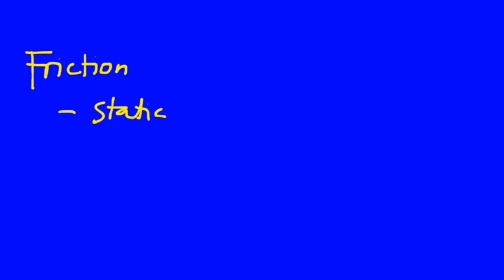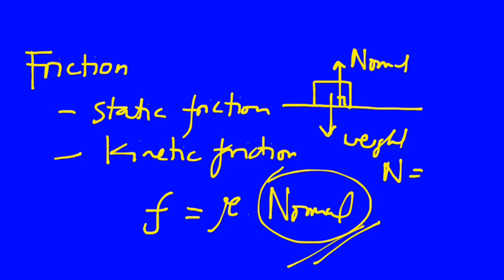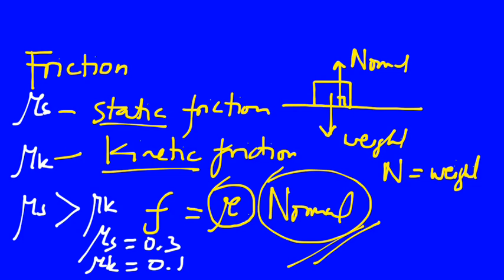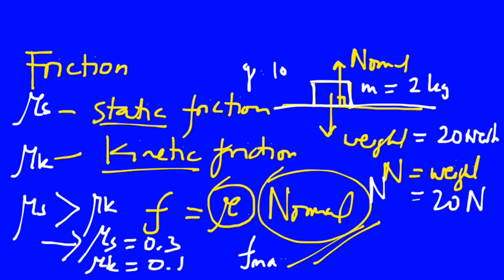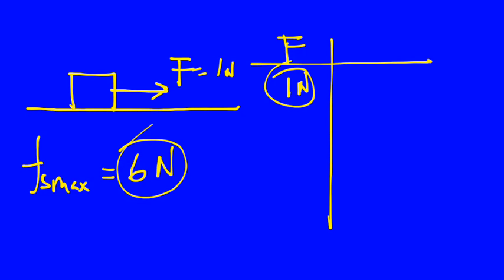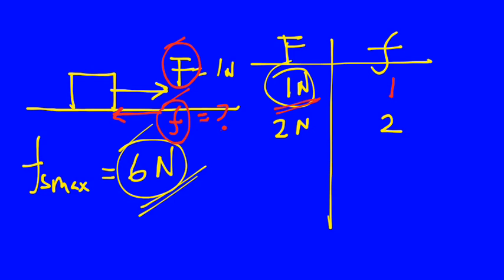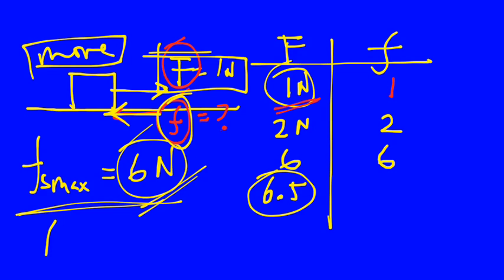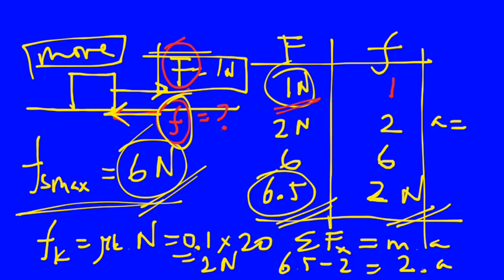Static and kinetic friction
Hi my name is Ade and I am a physics teacher. I am also teaching via skype.